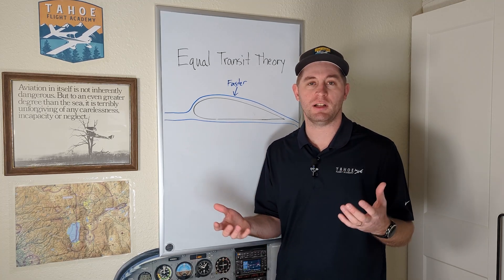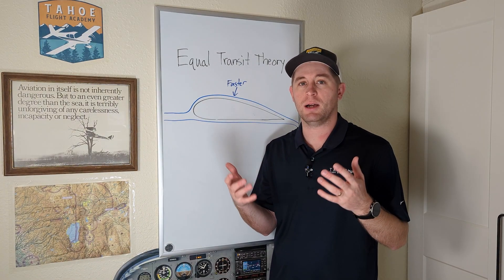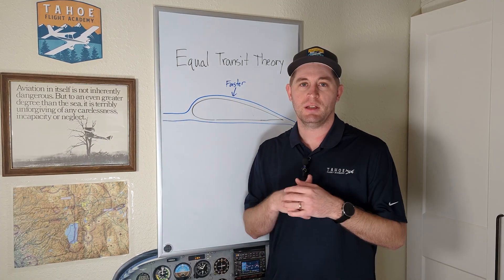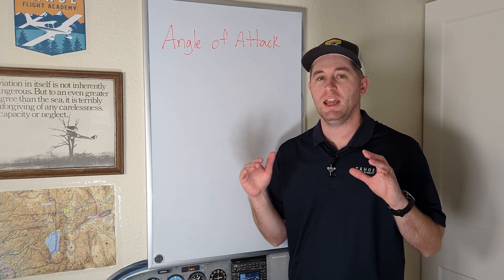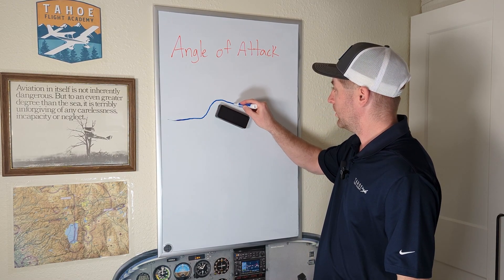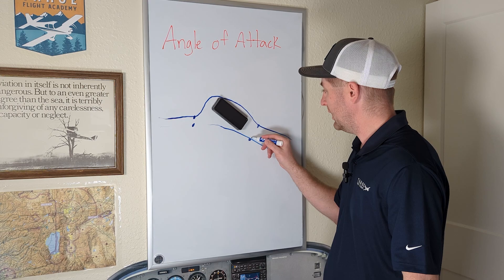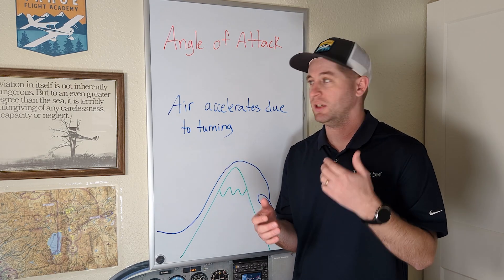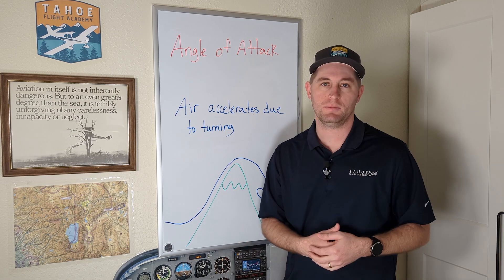The TRUTH about how airplanes fly | So many CFIs get this WRONG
Have you been taught wrong? There’s a good chance of it. Even though the equal transit theory has been thoroughly debunked, this myth is still regularly perpetuated by instructors and ground school courses alike.